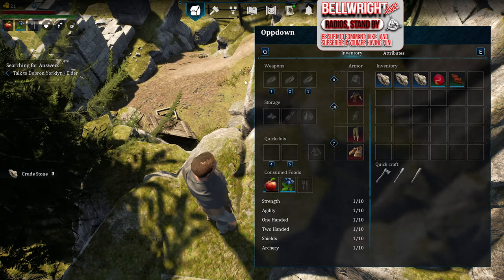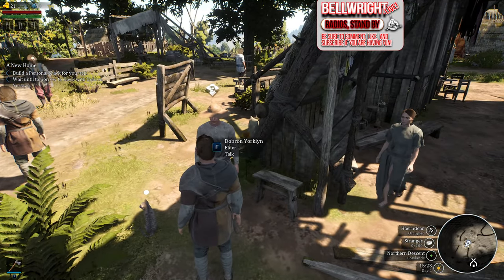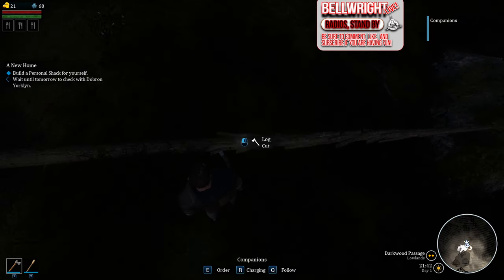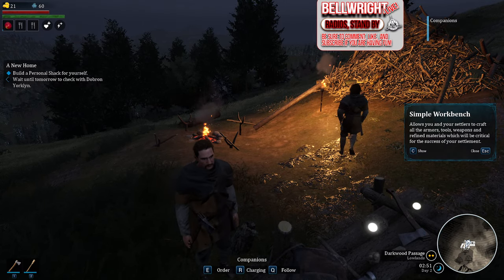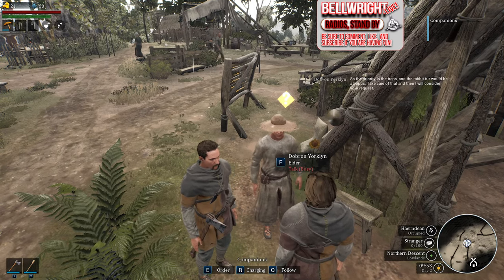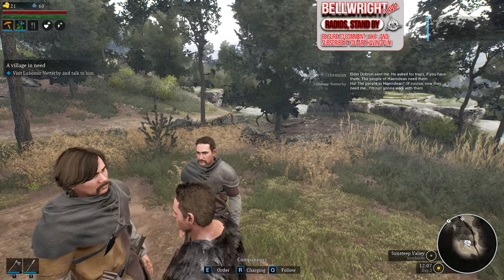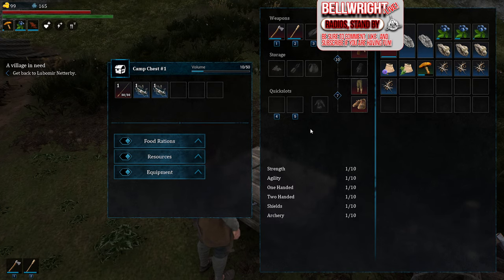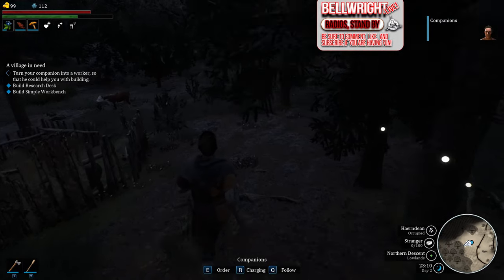Bellwright Day 1 Coop Play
What’s up folks, we're Radios, Stand By and we love to make videos for you on YouTube. We play everything from early access games like Supermarket Simulator to established oldies like Insurgency: Sandstorm!

We try to post at least two (2) videos, shorts, or live streams each day of primarily let's-play's, bloopers, and hot-blooded gameplay.

Please let us know what you'd like to see on our channel next. Got an idea of a game we should play?

Be somebody. Today!